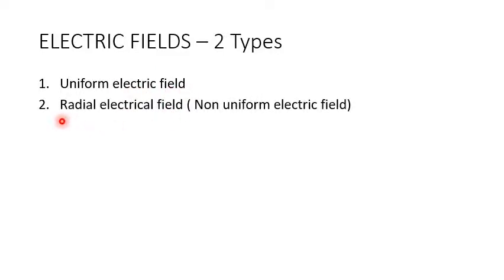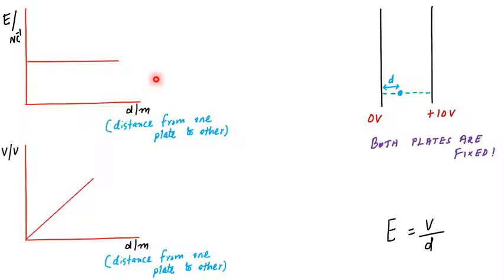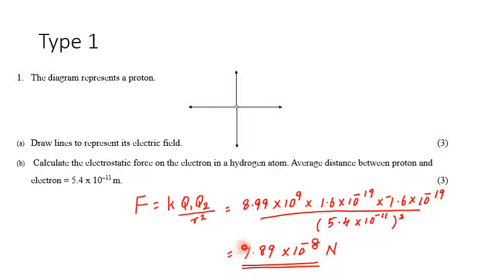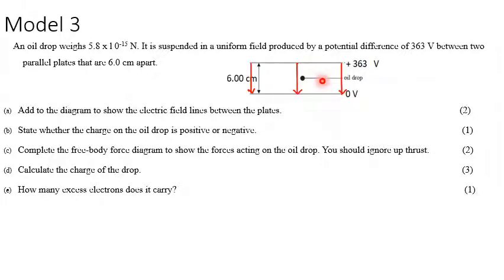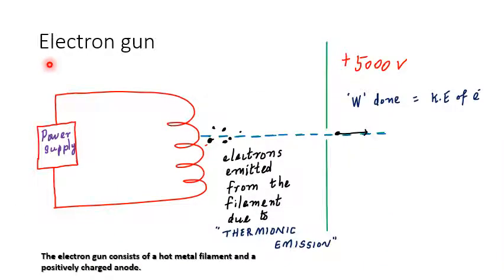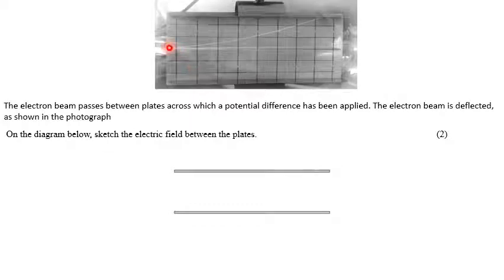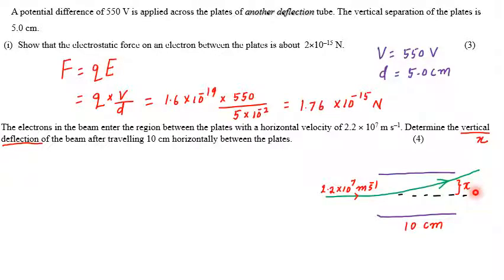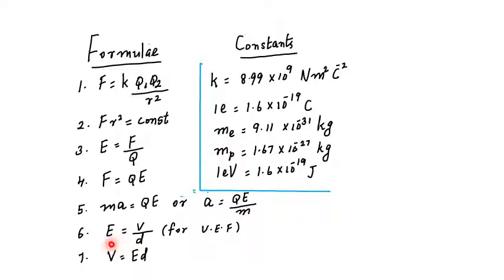ELECTRIC FIELD | LESSON 2 | PART 2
This video explains uniform electric field and important questions from past papers!